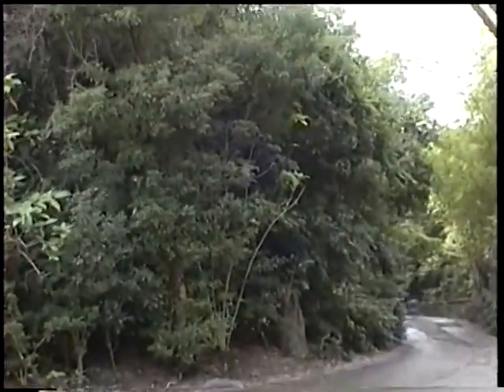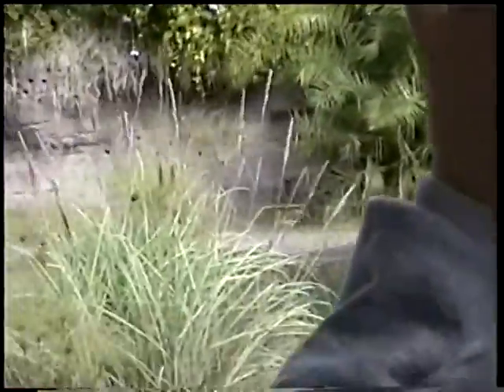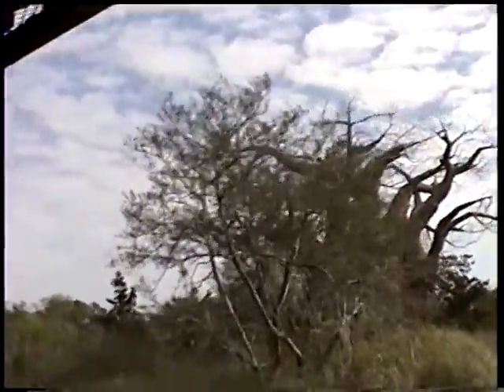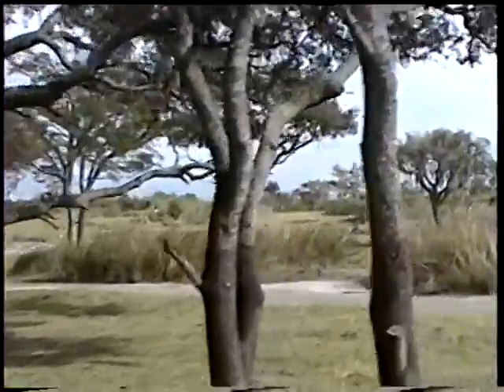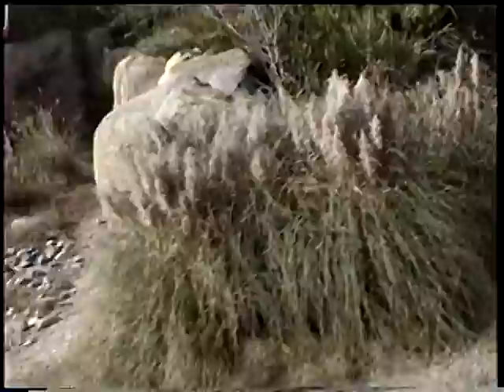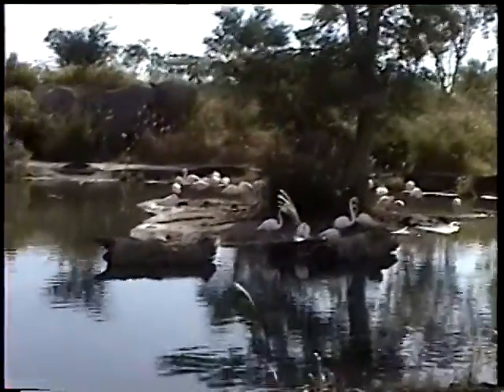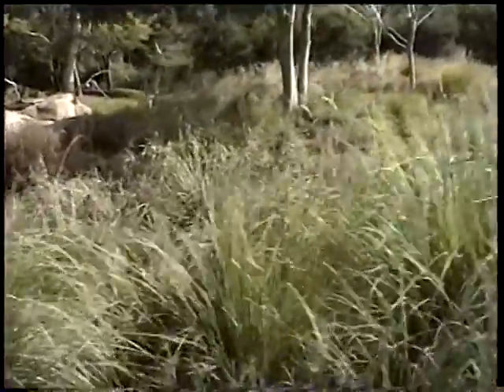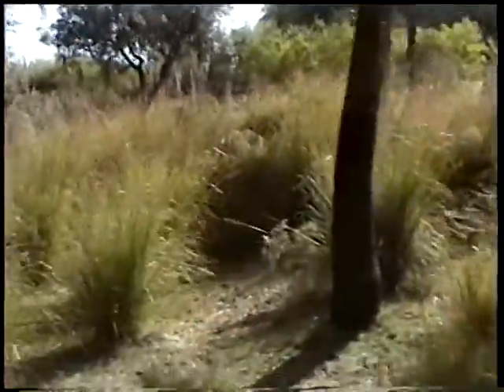Disney's Animal Kingdom Kilimanjaro Safari December 1999 (No Copyright)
Anyone who uses this footage, please give me credit. Thank you.